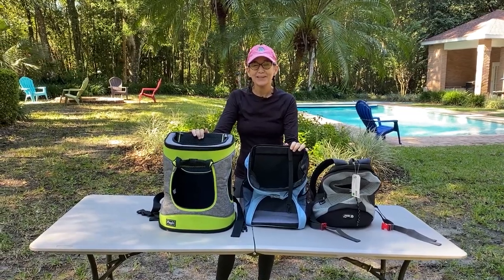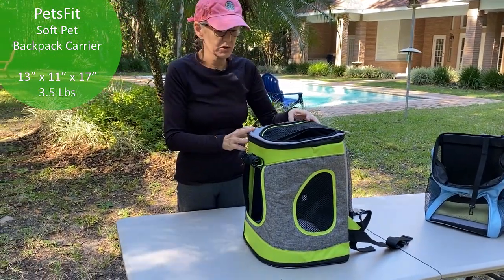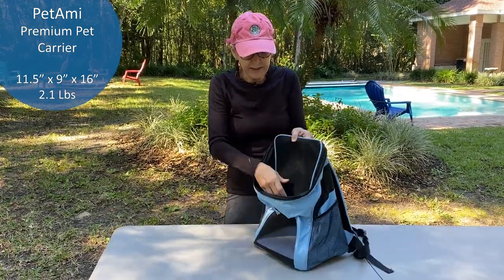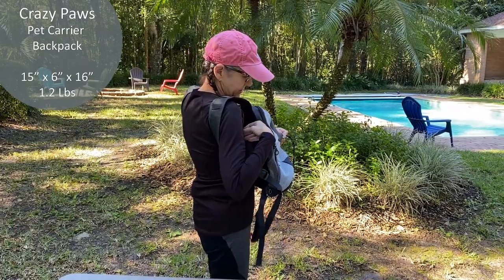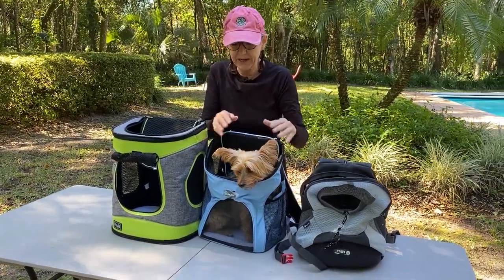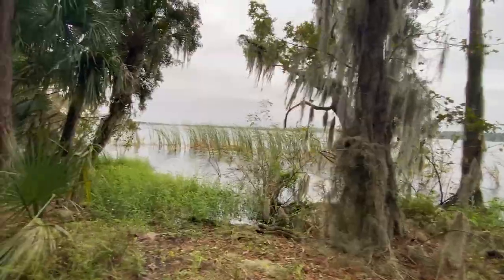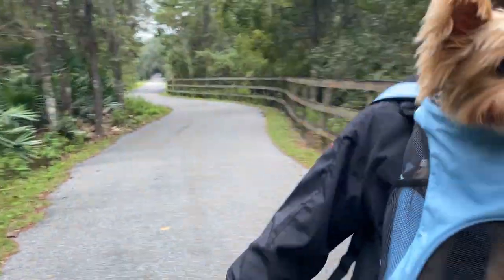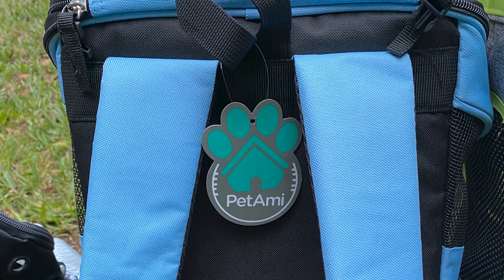Pet Backpacks Tested Reviewed, How to Pick a Pet Carrier, Traveling, Hiking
Not only did we prepare ourselves for RV Living Full Time, we prepared our dogs. That meant my Chewie with Congested Heart Failure and Scrappy. So I needed to find a way to include Chewie on our adventures while keeping her safe. We wanted our new life as full time RVers to be dog friendly

UPDATE:  We actually bought a different backpack. Its not perfect, but works for us for now. Outward Hound

The first part of the video shows the three backpacks in detail. The second half shows the actual use of the backpacks on a trail. Leave any comments or questions in the comments, please. A more detailed blog will be released soon.

Detailed review of 3 Backpacks 00:10
Trail Testing the Backpacks 11:35

Petsfit Soft Pet Backpack Carrier for Hiking
From $47.99 – 59.99 on Amazon

13 by 11 by 17 & weighs 3.5 lbs  “Free Size” = big
Pros:
Easy to put pet in
Lots of ventilation
Front window opens and Velcro’s up
Comes with padded bottom
Padding on back for wearer
2 strap system

Cons:
Too big
Too heavy
 No side pockets

 Backpack for Small Cats and Dogs
$ 23.99 on Amazon
11.5 by 9 by 16 & weighs 2.09   for pets up to 12 lbs
Pros:
2 side pockets
2 strap system
Practical for short times- taking your pet in and out multiple times
Cons:
No padding on back for wearer
Front window does not open
Very little padding on shoulder straps
Little side windows

Crazy Paws Pet Carrier Backpack [Upgraded Version]
$34.99 for Medium Amazon

14.56 by 5.51 by 14.76 & weighs 1.2 lbs  for pets up to 11 lbs
Pros:
Light weight
Lots of ventilation
Pocket in back
Thick padding on back for wearer
Padding on straps
Side panels unzip to comfort the pet
Cons: Too small- there is a larger size
Hard to get pet in and out
Elastic around neck uncomfortable- for my pet
Only 1 strap system

We are a married couple in our mid 50s downsizing/selling our house so we can see the sights and enjoy every day- along with our two dogs, Scrappy & Chewie.